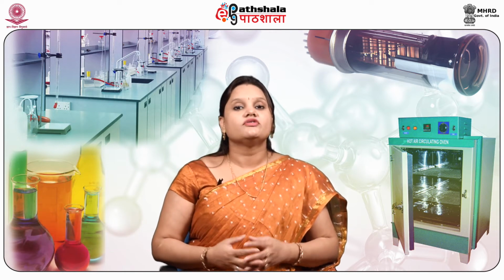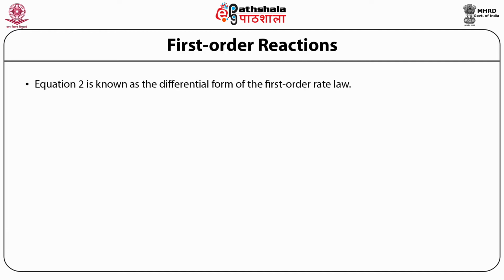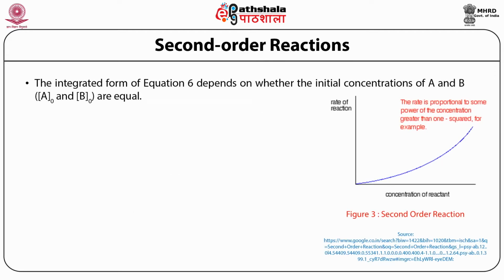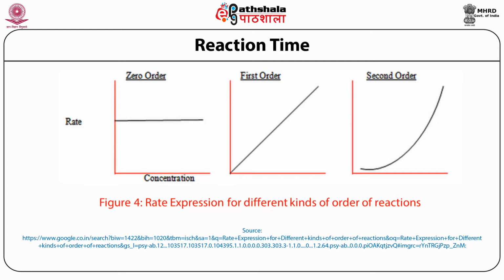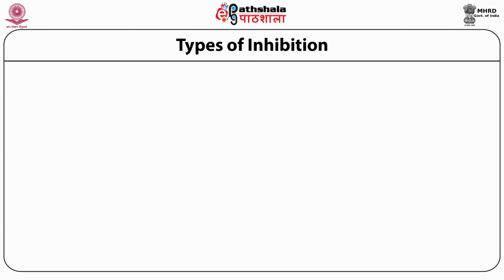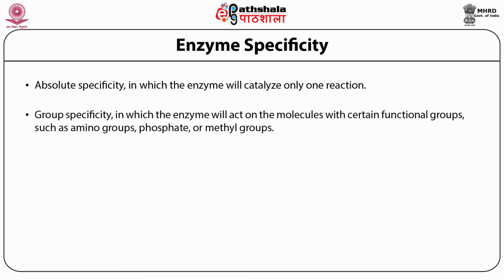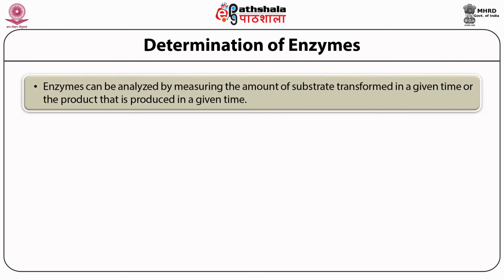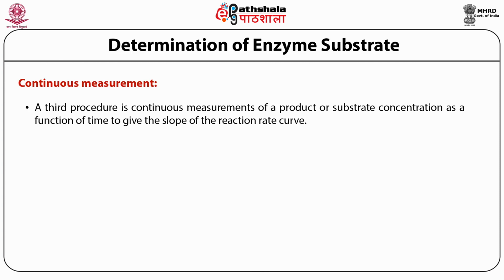M-38. Kinetic methods of analysis